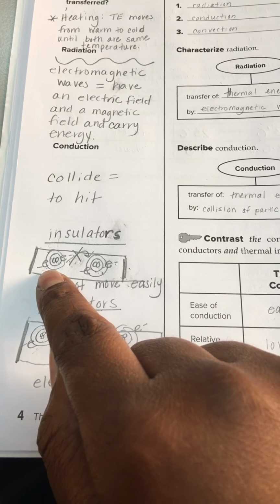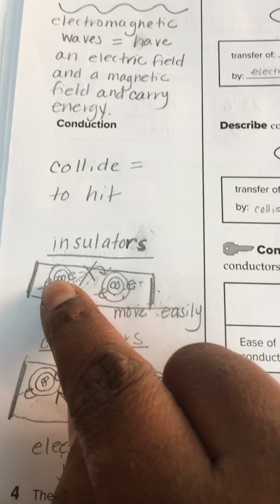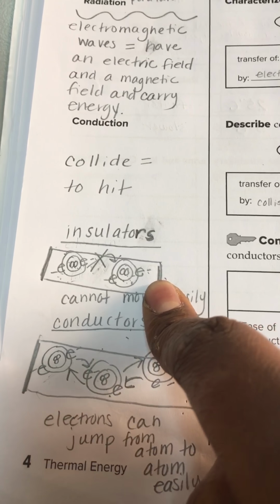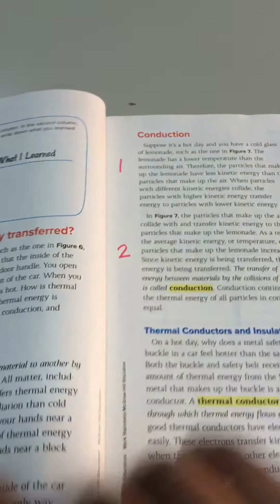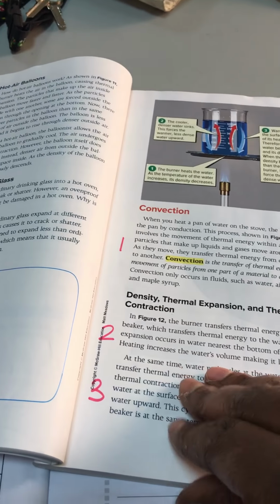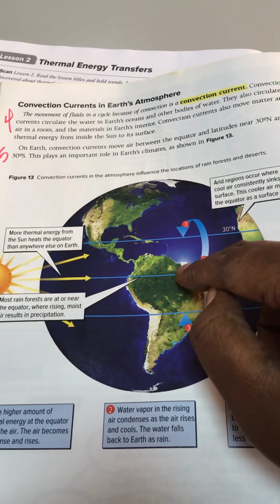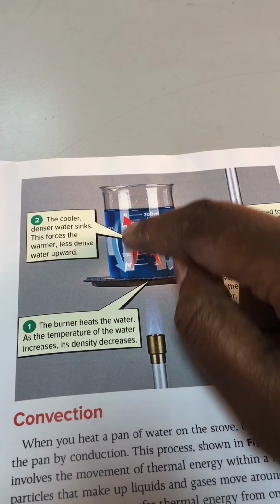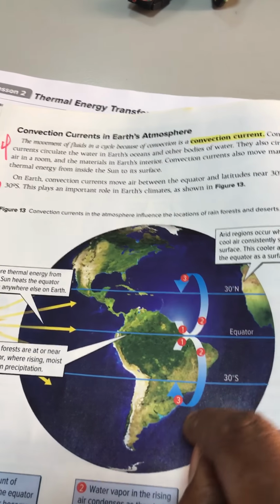Activity book 1.2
Pages 4 and 5. Stop the video or slow down the speed of you need to!!!